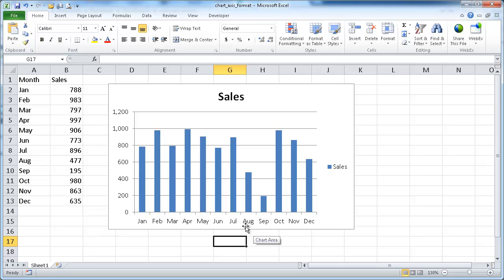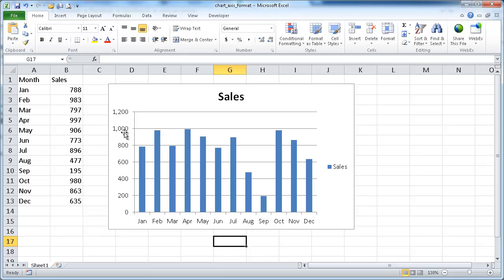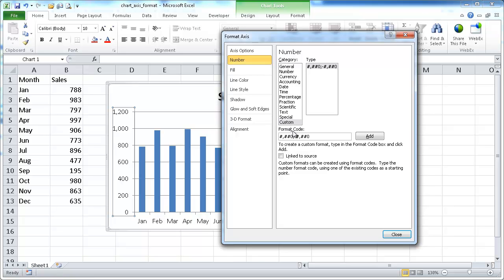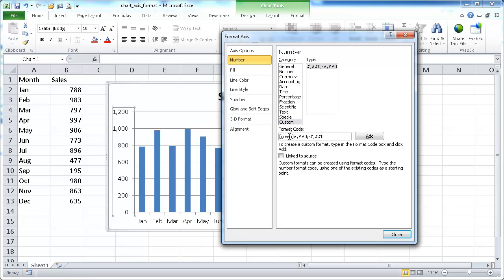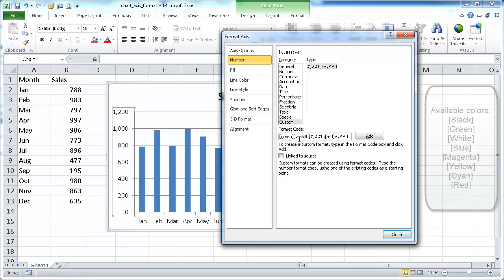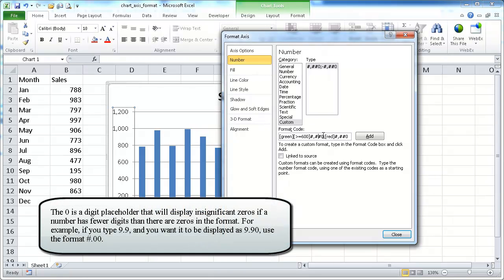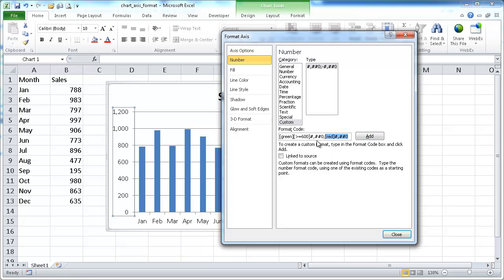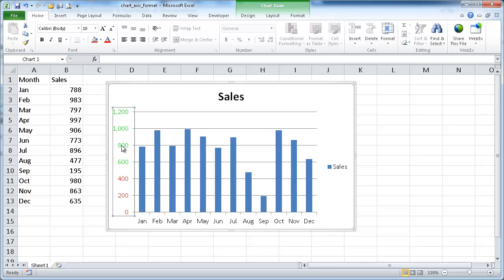Step-by-Step Guide: Custom Number Formats for Chart Axis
In this video, we're going to explore how to create custom number formats for a chart axis in Excel.
After you've created a chart (like a line or column chart) Excel usually give you some default format for your x or y axis.  For the most part, Excel is "guessing" your numerical or alpha values and giving it's best shot on the type of labeling for the axis.  Sometime that's acceptable but other times it just doesn't make sense.  You'd think Excel was smart enough to read your mind and figure it out for you.  We are not there yet BUT you do have the option of customized the format of the chart axis to some extent.

Customizing your chart's number format can significantly improve the way your data is presented, making it easier for your audience to understand key insights. What kind of customization can Excel do?  Well for example you want the Y axis to have different colors at some mid-point like the axis label numbers above 100 are red colored and the ones below it are green colored.  Follow along as we demonstrate the process, and soon you'll be creating professional and polished charts with ease.

Got any questions or tips of your own? Share them in the comments below. Thanks for tuning in, and we'll catch you in the next video!